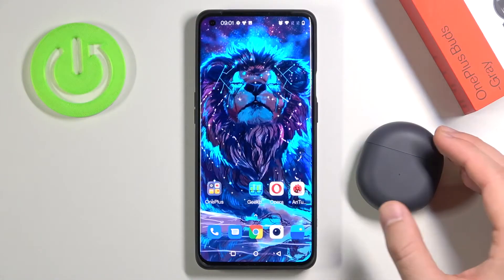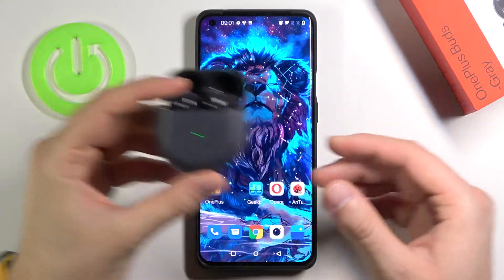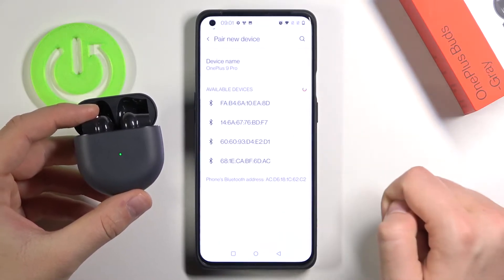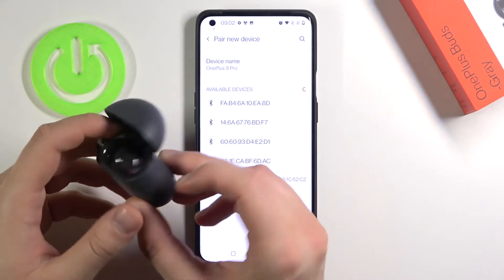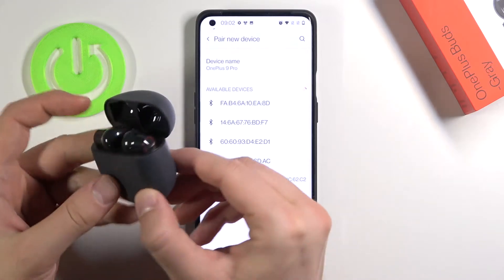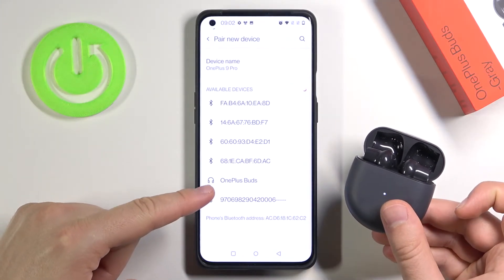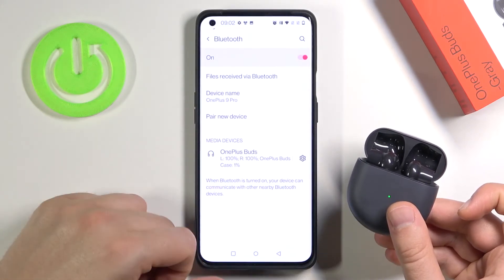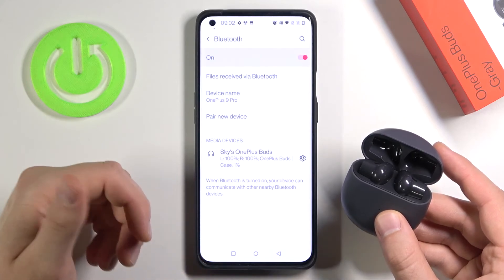How to Pair OnePlus Buds with OnePlus 9 Pro – Connect Bluetooth Devices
Read more info about OnePlus 9 Pro:
Do you wonder find out how to set Bluetooth connection between OnePlus Buds and OnePlus 9 Pro? Are you looking for a solution to pair OnePlus devices? Come along the video instruction, we show you how to easily pair OnePlus Buds with OnePlus 9 Pro. If you are looking for the method to configure OnePlus Buds with your OnePlus smartphone, find attached video and transfer data between these devices smoothly. Follow the above tutorial and pair OnePlus headphone with Android phone.

How to pair OnePlus Buds with OnePlus 9 Pro? How to pair OnePlus Buds with smartphone? How to activate OnePlus Buds? How to configure OnePlus Buds? How to set up OnePlus Buds? How to use Bluetooth connection between OnePlus Buds and OnePlus 9 Pro?